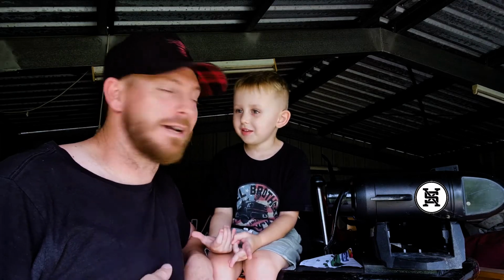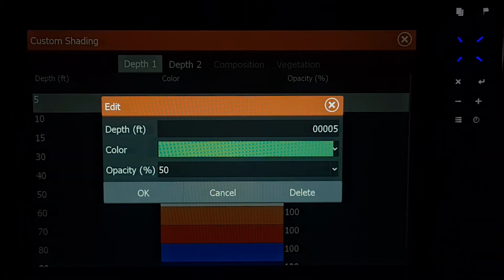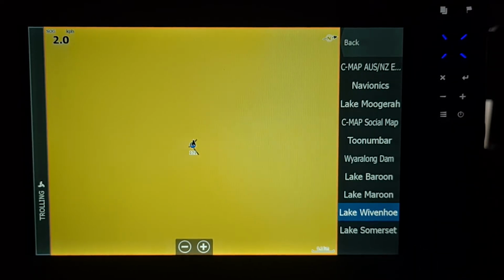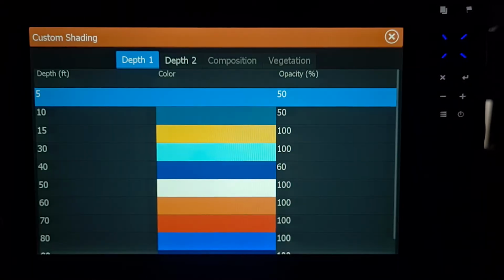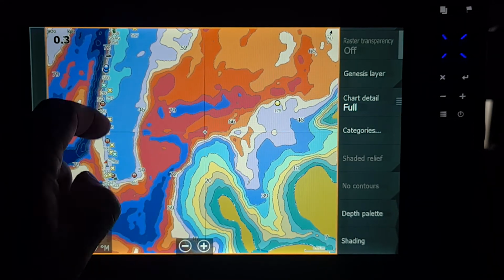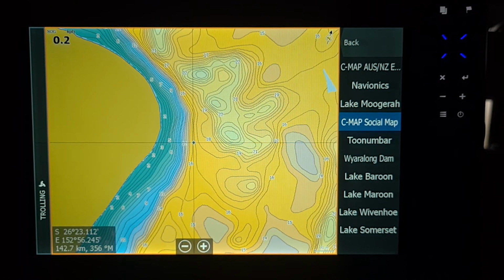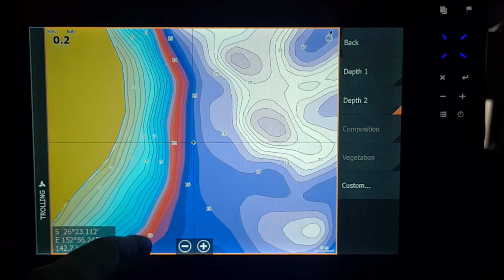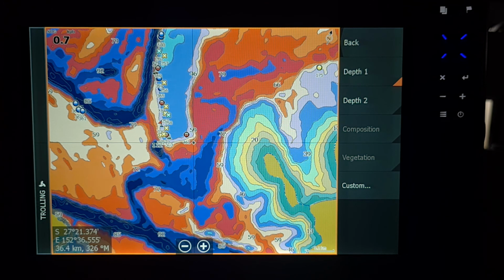How to custom shade C-MAP social maps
This is a "how to " video on custom shading your C-MAP social maps for your lowrance unit.